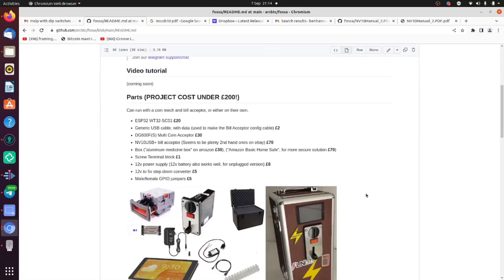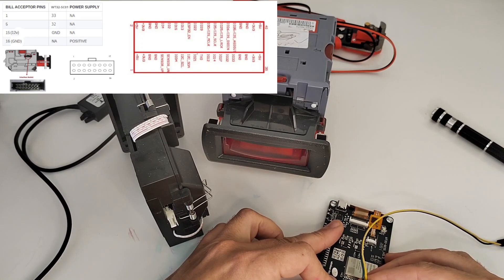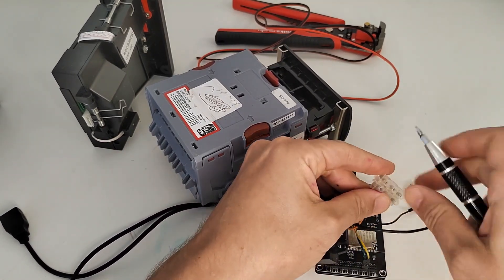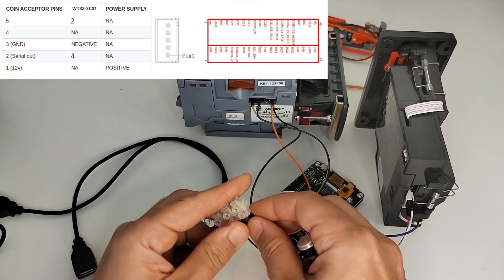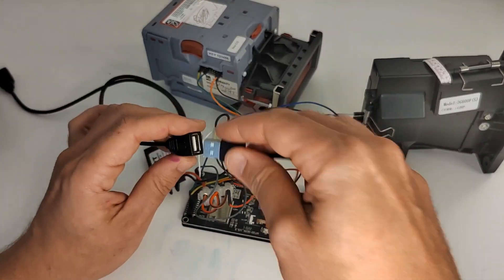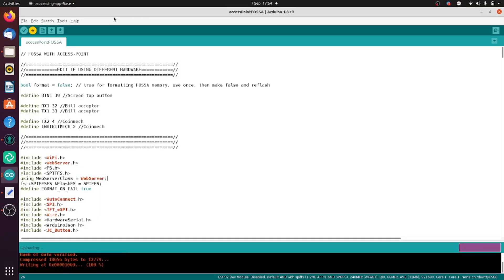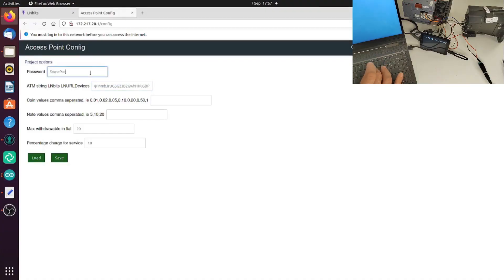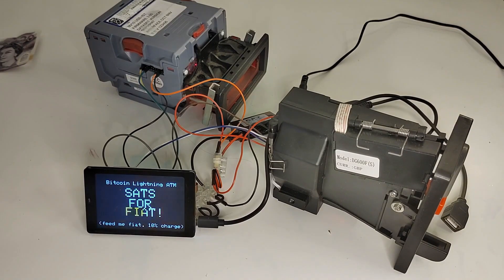FOSSA - Cheap Offline Bitcoin ATM, Includes Bill Acceptor!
Huge update for the FOSSA (Free and Open-Source SUPER ATM), bitcoin LNURL powered (OFFLINE!) ATM.